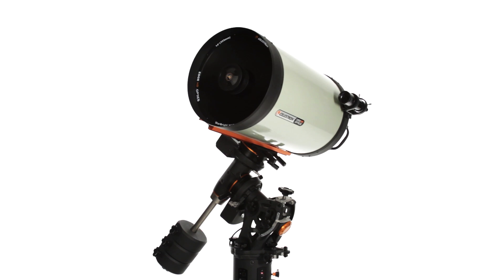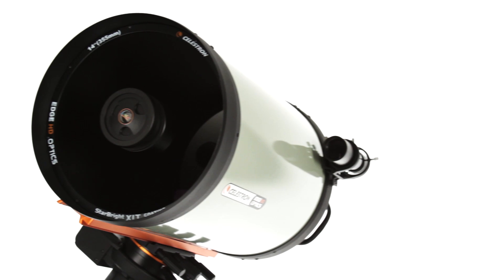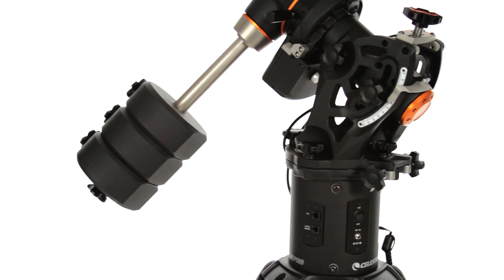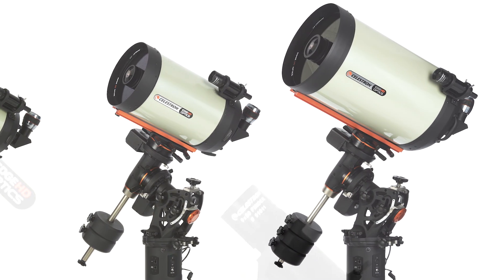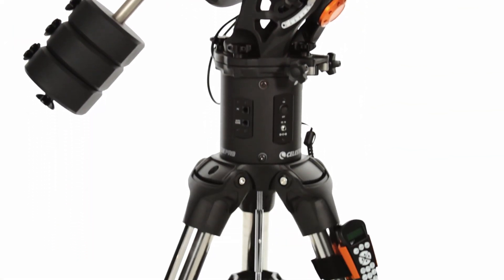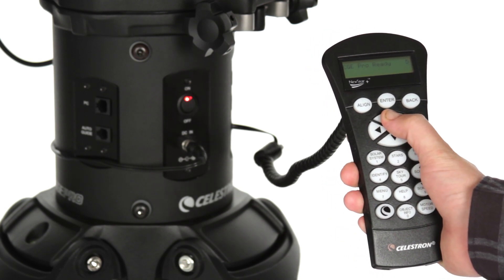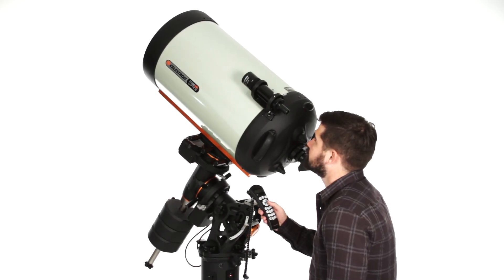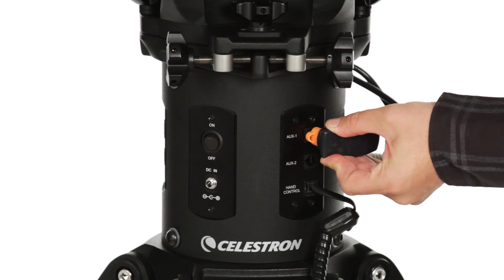Celestron CGE Pro HD Telescope Product Overview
Get a firsthand look at the cutting edge features of the Celestron CGE Pro HD series. These telescopes feature premium StarBright XLT coatings, computerized Equatorial mount, heavy duty stainless steel tripod, 2" Star diagonal, and more. Explore the universe through the lens of our CGE Pro HD, but first, explore the CGE Pro HD HERE!